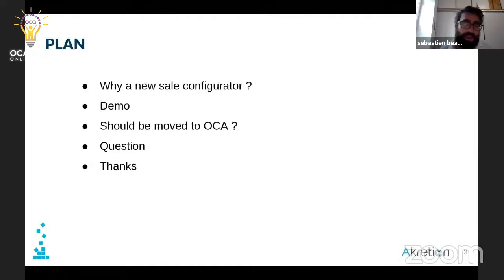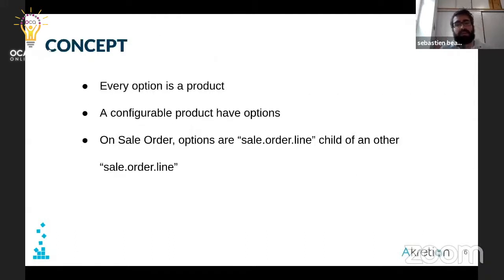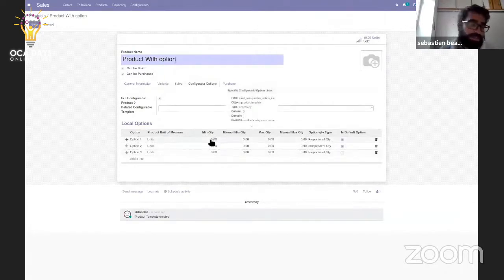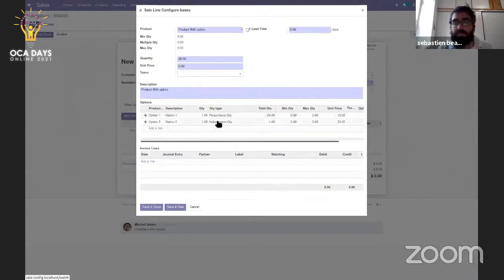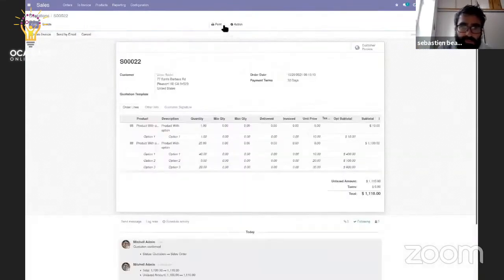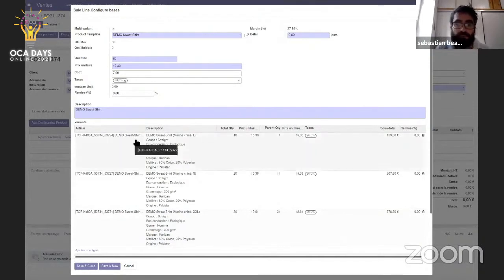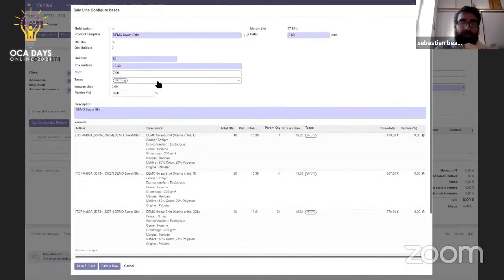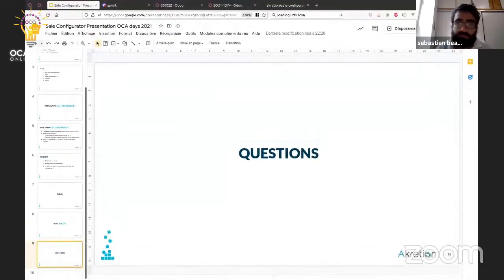OCA Days 2021 - Sébastien Beau: Sale Configurator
Odoo already have a product configurator based on product variant build on fly, but sometimes it's not enough.

The Sale Configurator use a different approach for managing the configurable products. Instead of using variant, we use option, an option is another product (with qty restriction if need). Each of these options are sale order line (but linked to the parent sale order line).

You will see how to configure a product, how to sell it, and also a Shopinvader case of integration.

Let's discover this project and see if it should move to OCA.